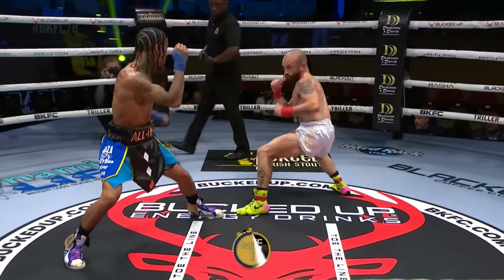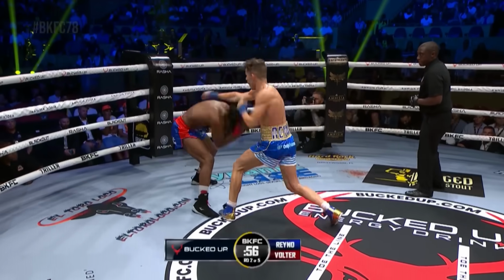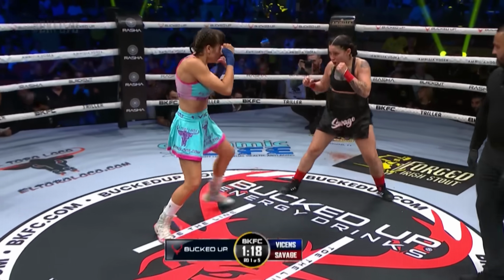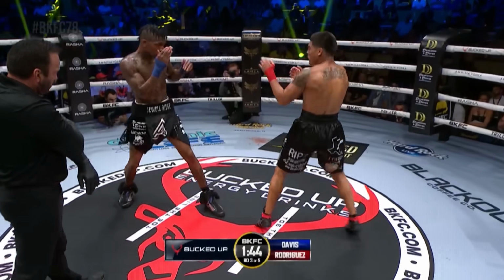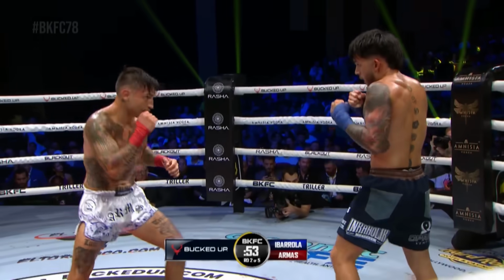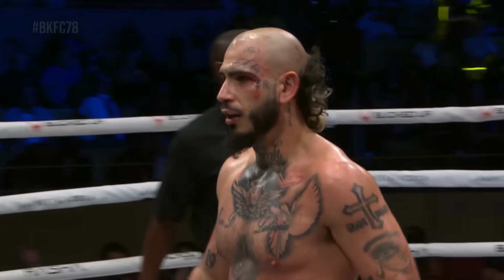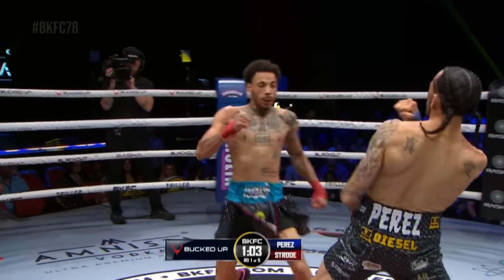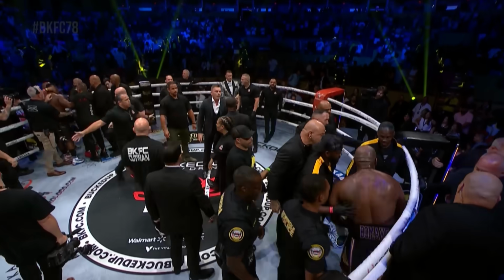BKFC78 JUST FIGHTS | Heavyweight Main Event | Flyweight Title Co-Main Event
Undefeated Cuban-American heavyweight sensation Leonardo “El Zambo” Perdomo faces former BKFC World Heavyweight Champion Arnold “Bomaye” Adams in the Main Event of BKFC 78 at the sold-out Hard Rock Live in Hollywood, FL.

Also includes Andrew “Legend” Strode’s and Gee “The Cutman” Perez’s Co-Main Event matchup for the vacant Interim BKFC World Flyweight Title.

Former BKFC World Middleweight Champion Francesco Ricchi looks to prove proved that he’s still one of the most dangerous fighters on the BKFC roster against Dallas “The Dentist” Davison.